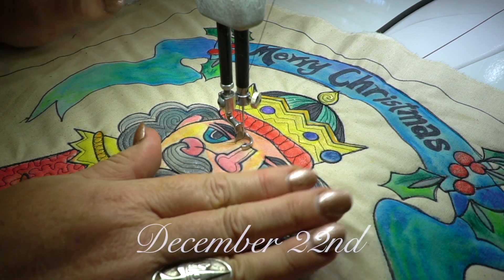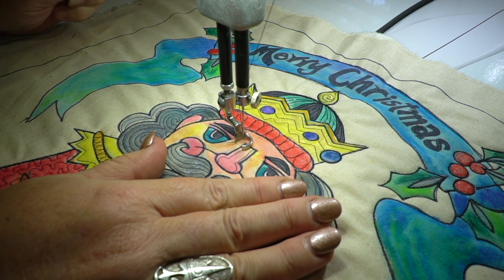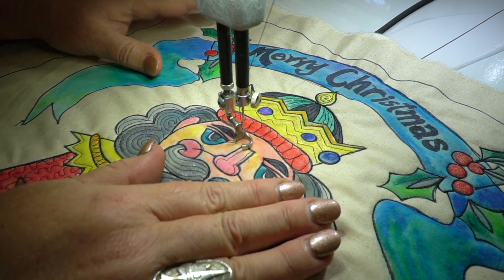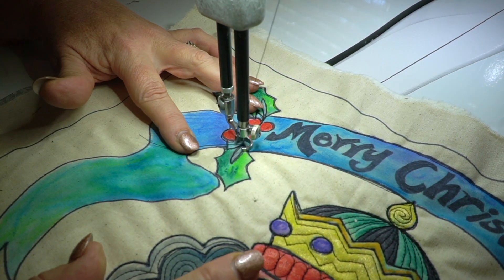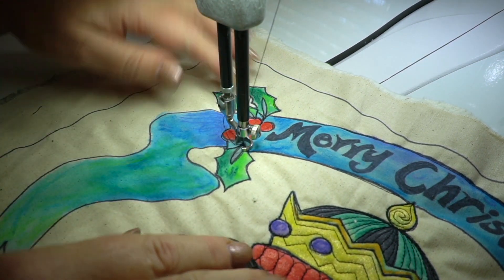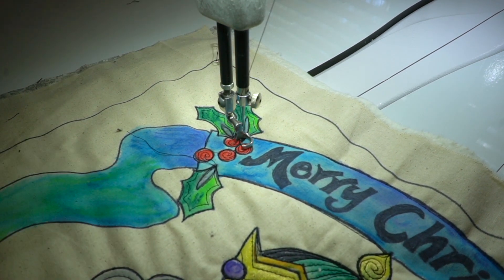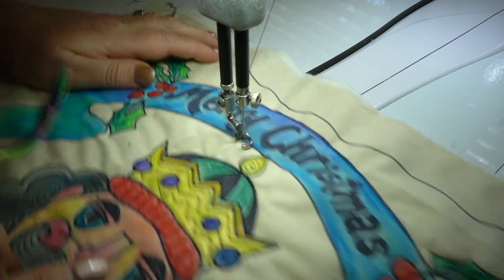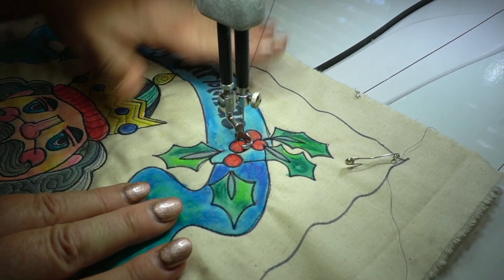December 22nd 🌟 Nutcracker Christmas Countdown Quilt-a-long 2022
Hello and welcome back to our Nutcracker Christmas Countdown Quilt-a-long for 2022!

You can download the Nutcracker e-design for FREE from my

There are 6 pages to print at home and sticky tape together, ready for you to trace the design.

I suggest using unwashed calico/muslin for this project. It is easy to see the design through the fabric when tracing, and Sharpie pens and paints will not bleed. You may decide to paint the design, or colour using INKtense pencils, or perhaps even appliqué - it’s your choice!

Here on YouTube I will share a new quilting video each day until December 24th. Don’t panic if you miss a few days, as they will be here for you to watch anytime.

Wishing you and your family a very safe and Merry Christmas.
Cheers HG xo